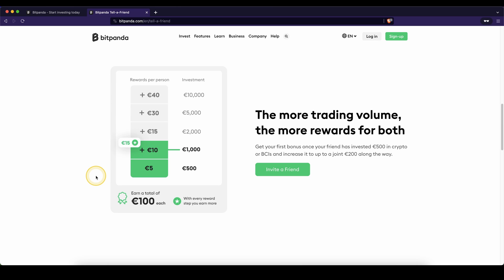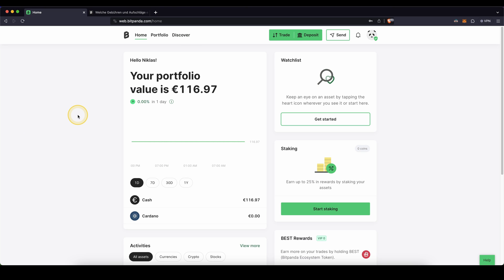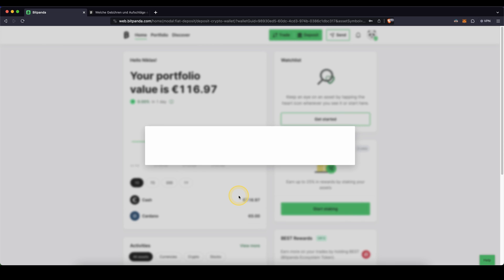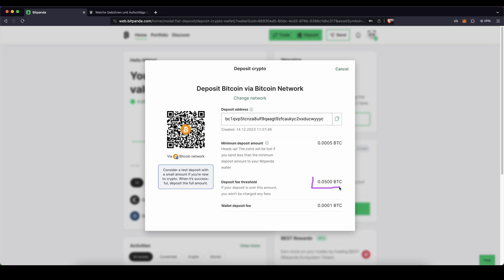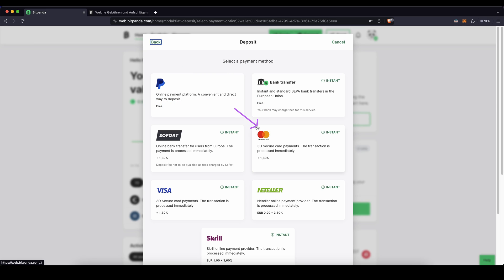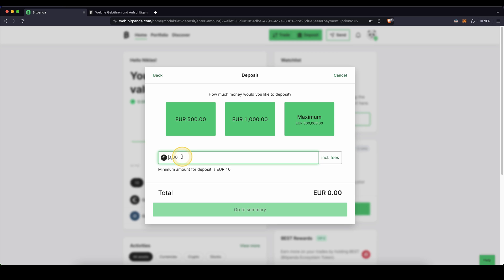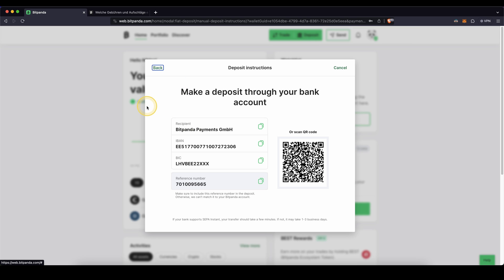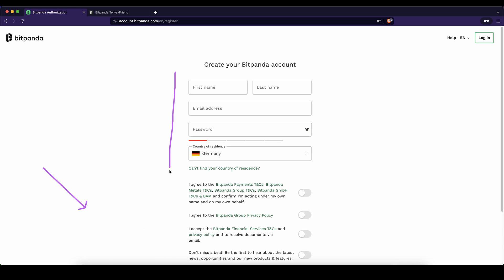How to deposit Money on Bitpanda (Crypto & Fiat) ✅ Step-by-Step Bitpanda Tutorial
Bitpanda deposit Fiat and Crypto ✅ How to deposit money on Bitpanda (PayPal & SEPA)

⏱️Timestamps⏱️
00:00 Create account (Claim your 100€ Bonus)
00:24 How to deposit Crypto (BTC, USDT, ...)
01:33 How to deposit money with Fiat (EUR, USD, ...)
03:12 Claim your 100€ Bonus